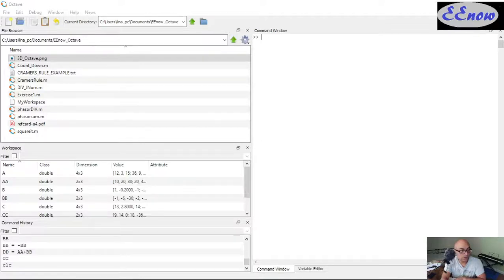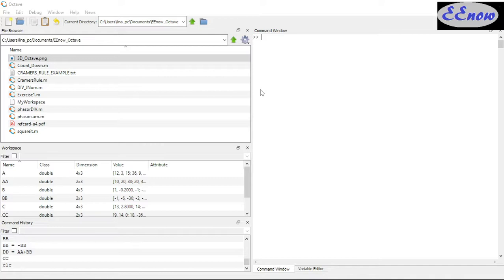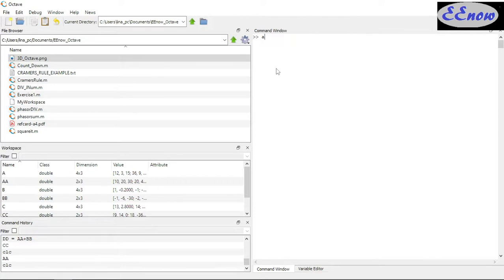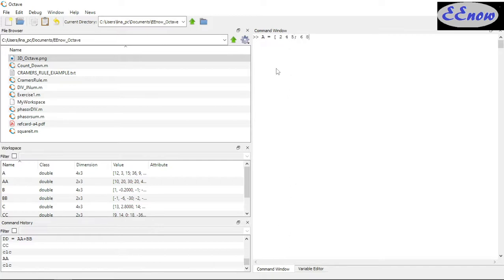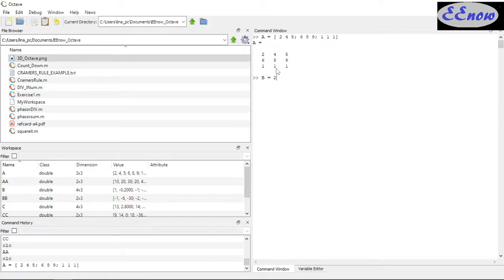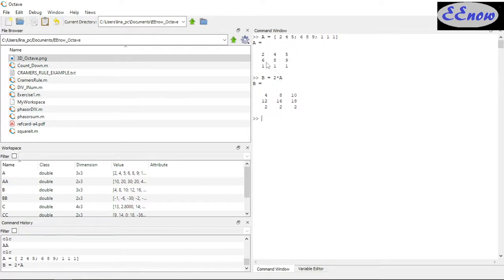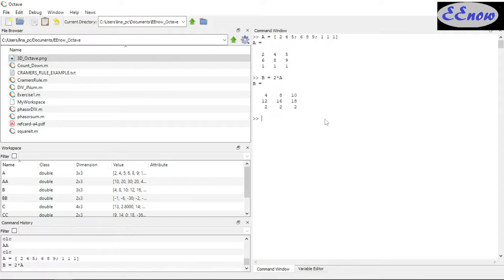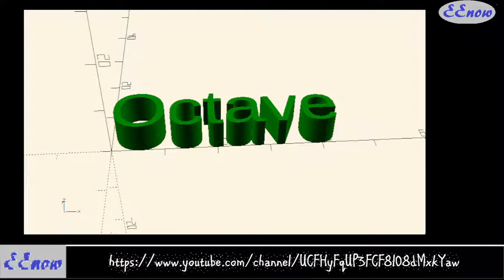Octave Matrix Scalar Product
The scalar product of a real number R and a matrix A is the matrix rA. Every element gets multiply by r.